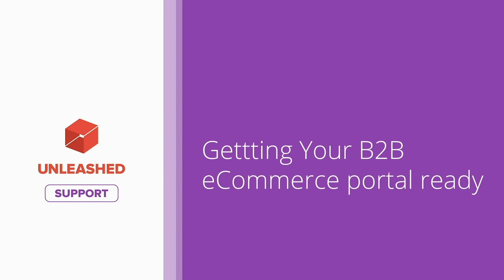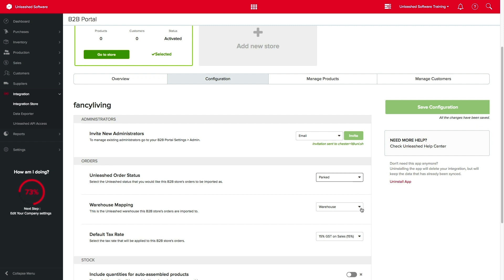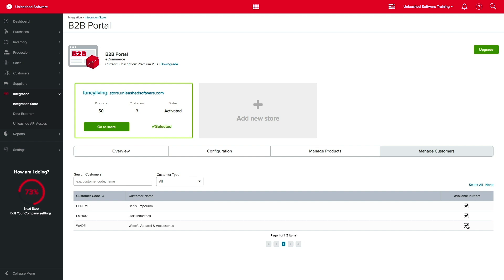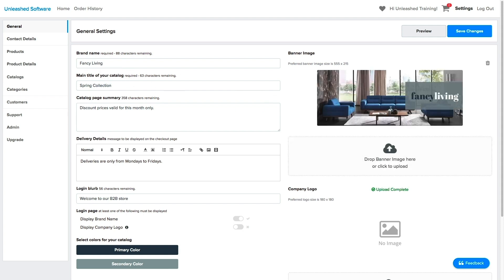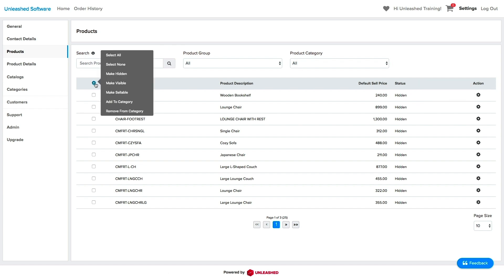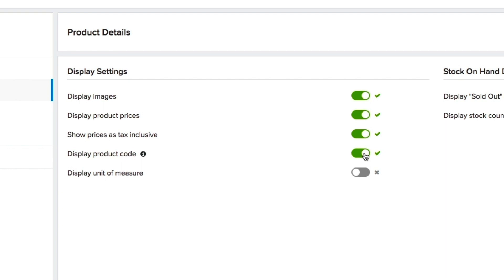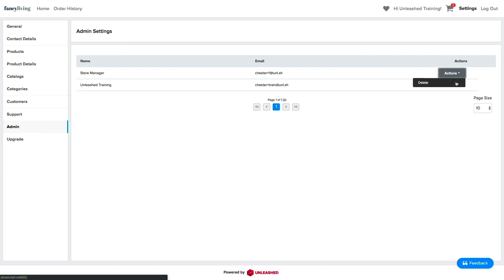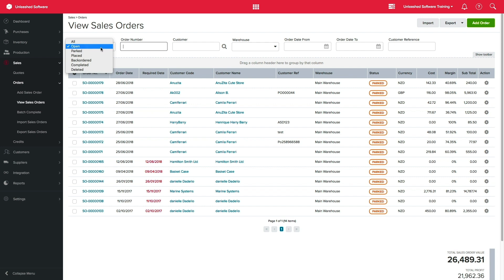Getting your B2B eCommerce Portal Ready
0:20 Creating your B2B portal
0:49 Configuring your B2B preferences in Unleashed
1:56 Selecting products in Unleashed
2:12 Selecting customers in Unleashed
2:50 B2B portal settings
4:04 Contact details
4:41 Marking your product as visible/ sellable
5:21 Products details preferences
6:49 Requesting support
7:09 Admin settings
7:29 Inviting customers
8:11 Managing customer orders B2B/Unleashed